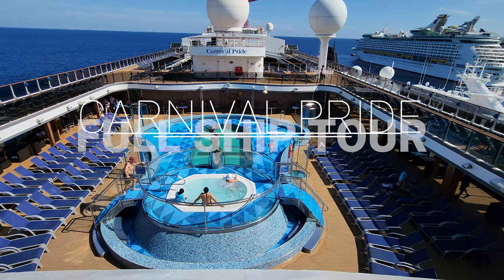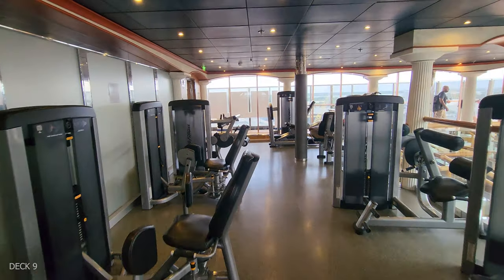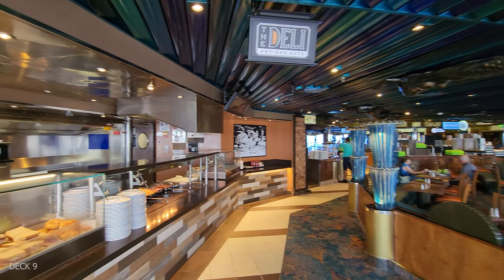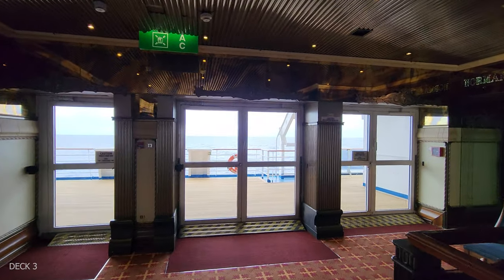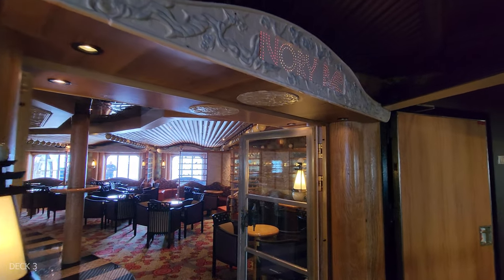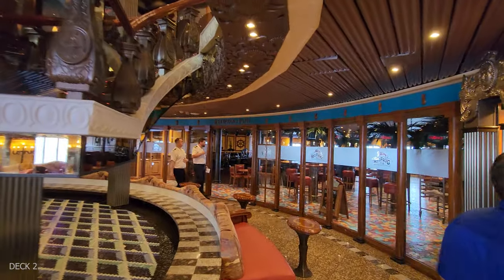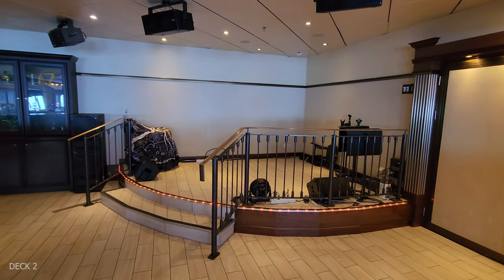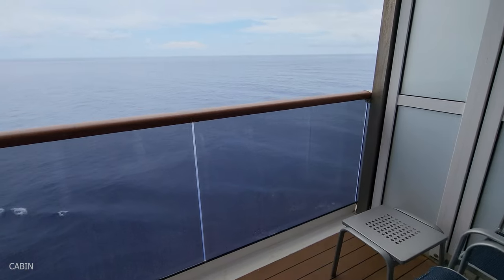Carnival Pride Cruise Ship Tour - Full Walking Tour Deck by Deck 🚢 🛳 😍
Check out the Carnival Pride!  Deck by Deck walking tour of this great ship!  I was surprised how much they fit.

LICENSE CERTIFICATE : Envato Market Item
This document certifies the purchase of:
Licensor's Author Username: Osynthw
Item Title: Fresh Summer Pool Party